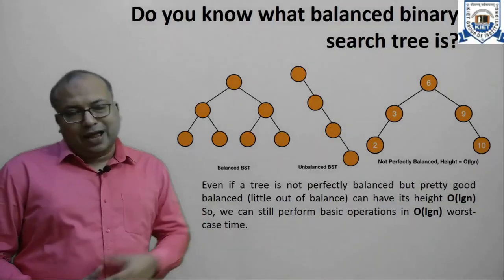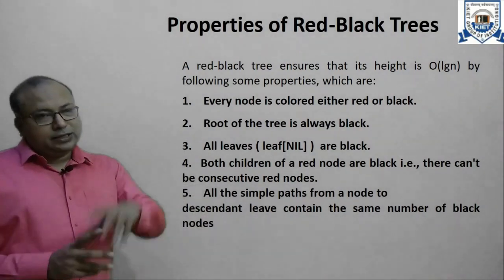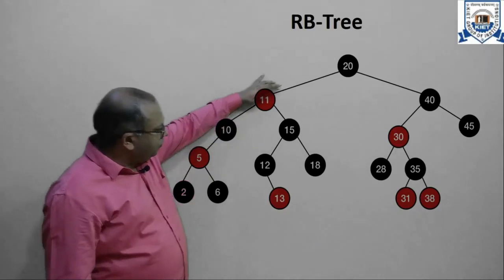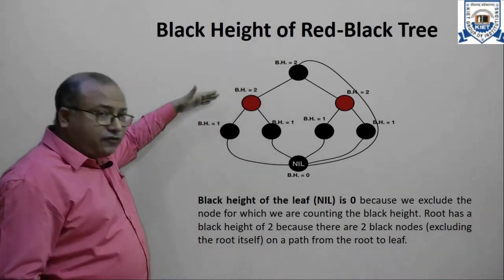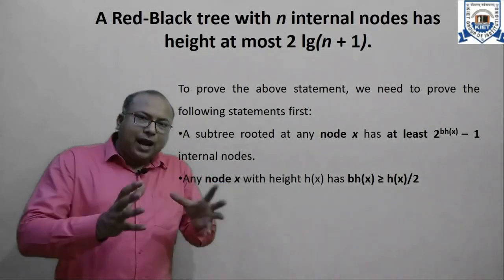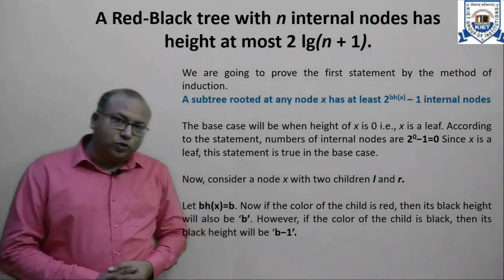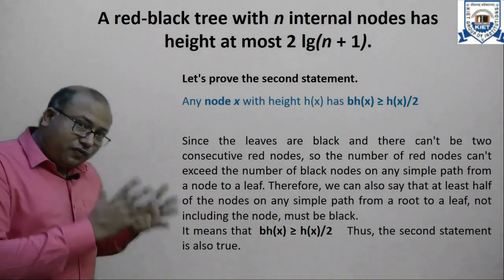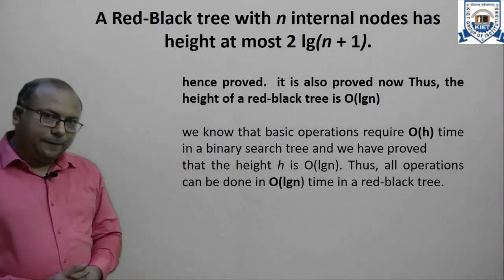L - 13 | Unit - 2 | RB Tree & its Properties | Design And Analysis of Algorithm